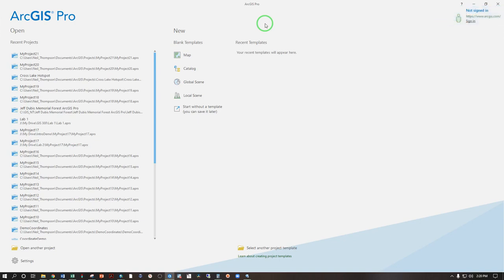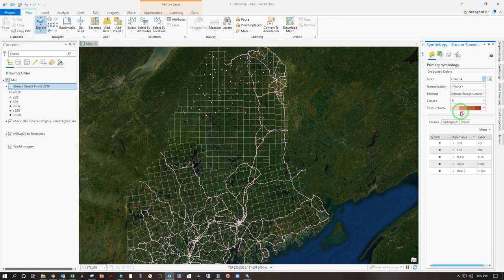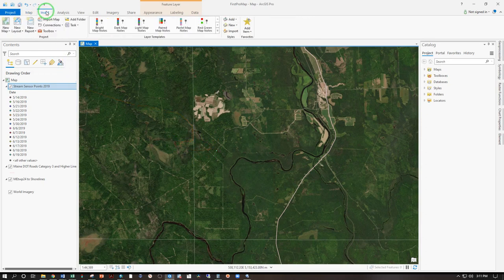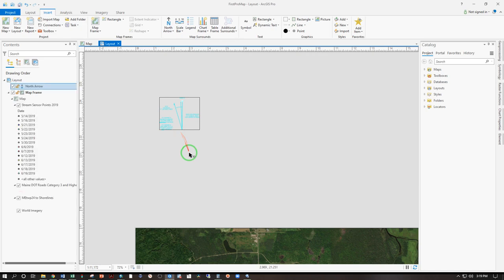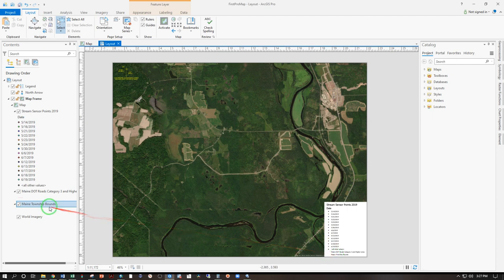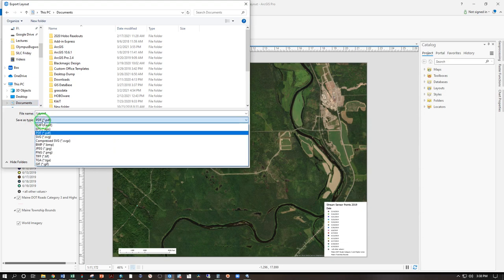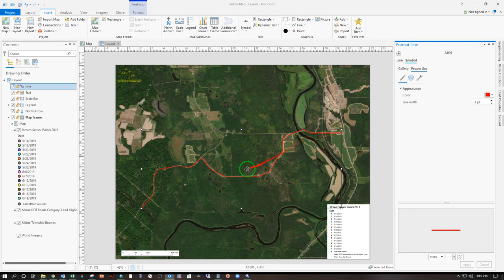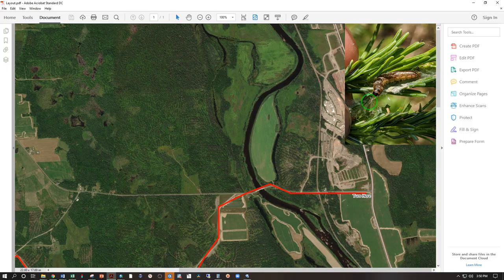GIS 300 Week 11: Moving from QGIS to ArcGIS Pro, Loading Shapefiles, Making an Avenza Ready PDF